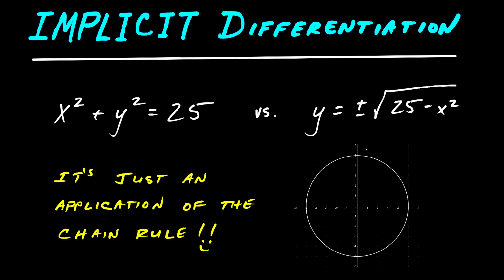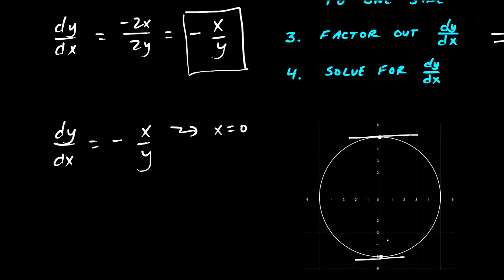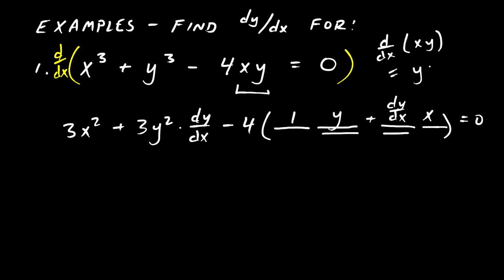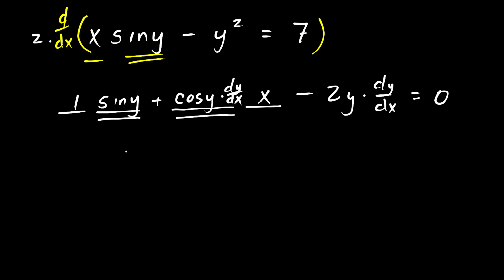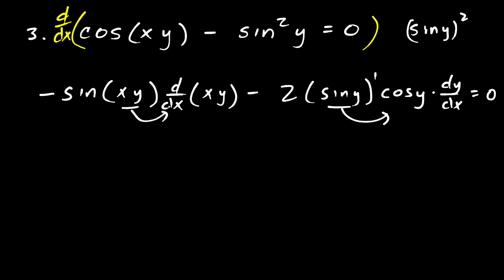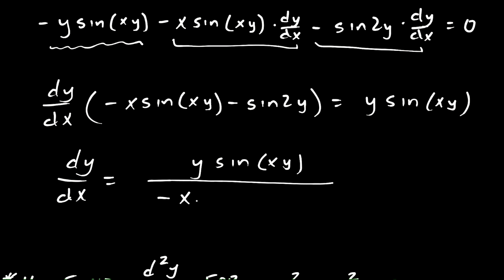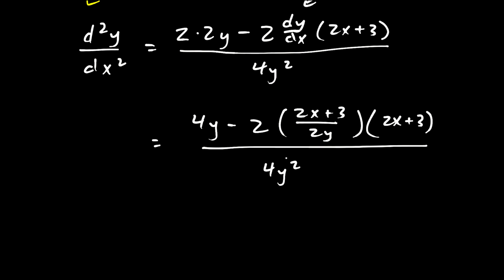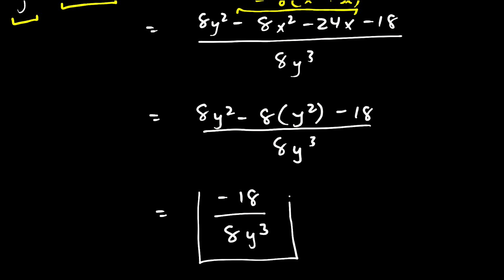Implicit Differentiation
ㅤ
Learn implicit differentiation, a technique used to find the derivative of implicitly defined functions—functions where y is not explicitly solved for in terms of x. Go through several examples of increasing complexity, including those involving product rules and trigonometric functions.